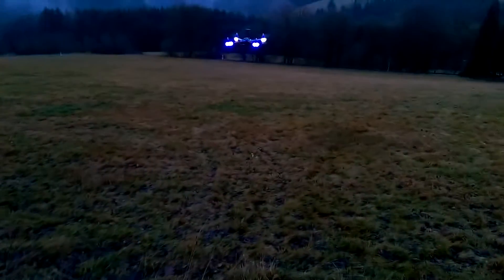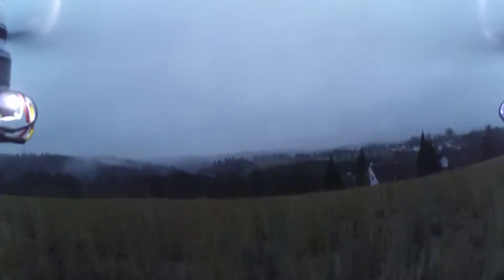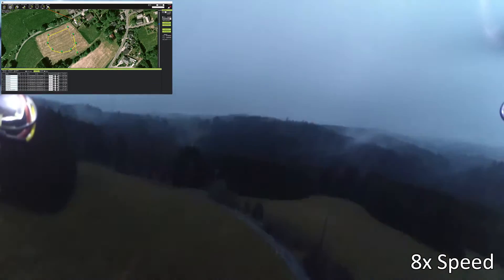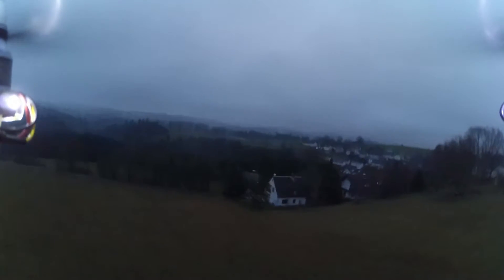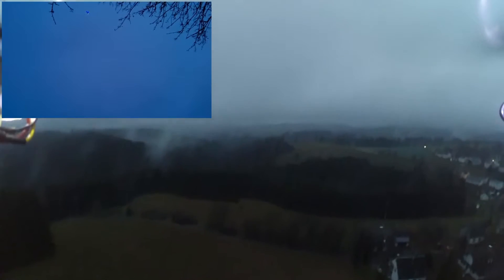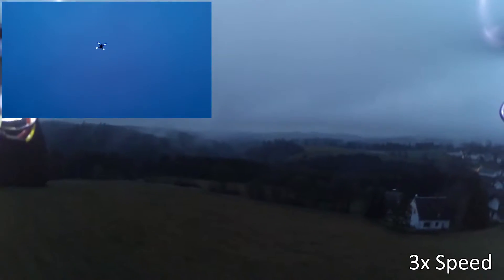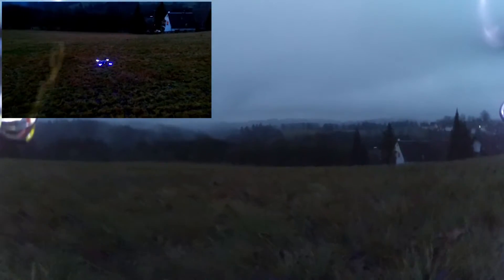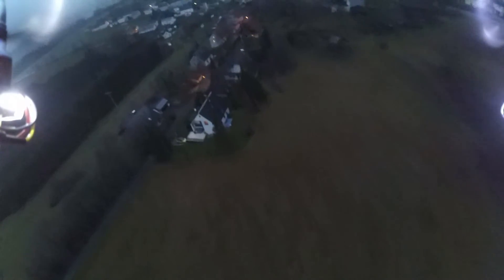Quadcopter - APM 2.6 Flight - First time GPS Loiter, RTL, Mission and almost crash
First flight after recalibrating my APM 2.6. Tested Missions, Loiter, RTL, AutoTune and almost crashed.

Q450 V3 Frame (Similar to the DJI F450)
NTM Prop Drive 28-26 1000KV Motors
Gemfan 10x5 Propellers
Afro ESC 30 Amp
APM 2.6 Flight Controller with UBlox GPS Module
Zippy Flightmax 4000mAh 40C LiPo's
Trunigy TGY-i6 Transmitter /w 6CH Receiver

Music: The Icelandic Symphony Orchestra - EVE Symphony - Surpuls of Rare Artifacts